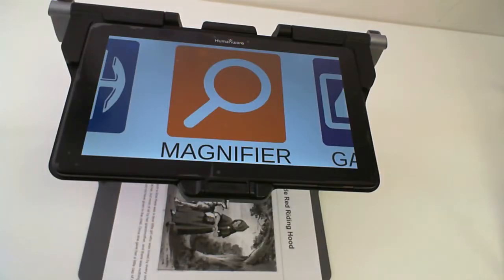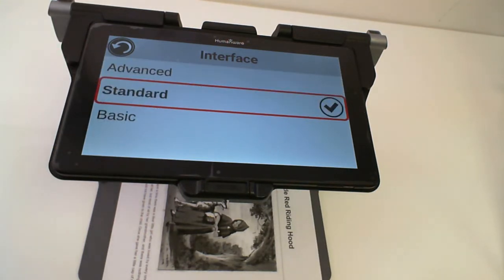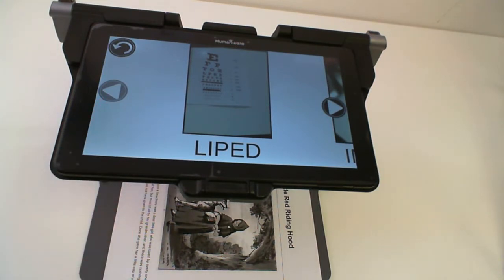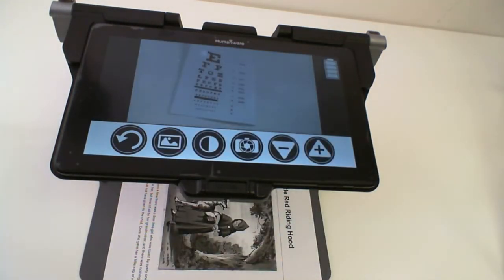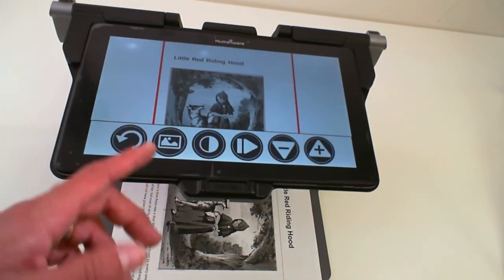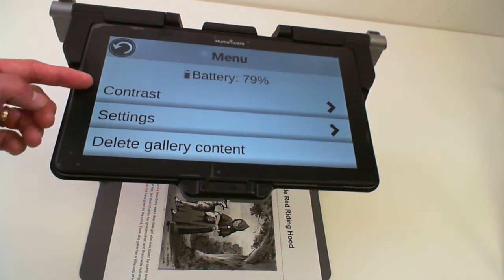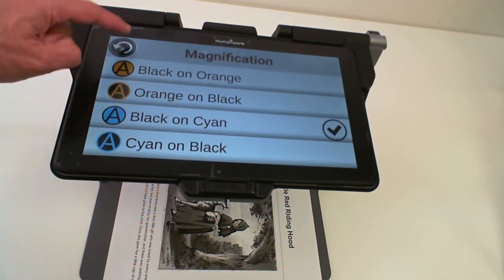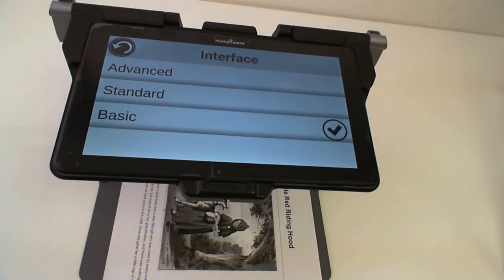MATT Connect No.11: Standard Interface - APH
Starting from Prodigi Software version 4.0.0 the MATT Connect has three different user interface available.  In this video we introduce the Standard interface.